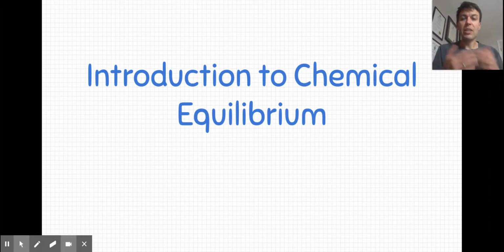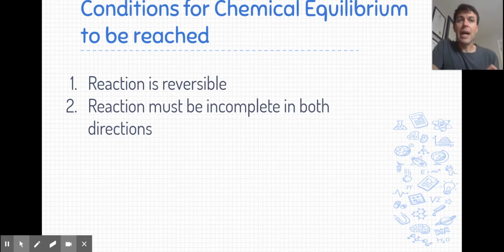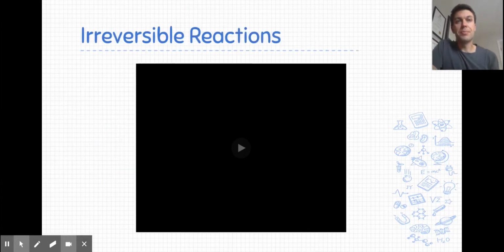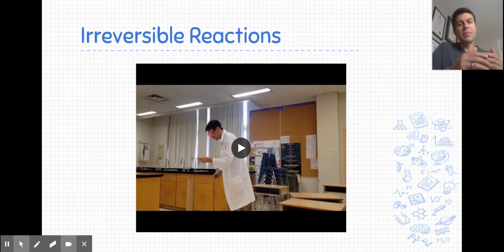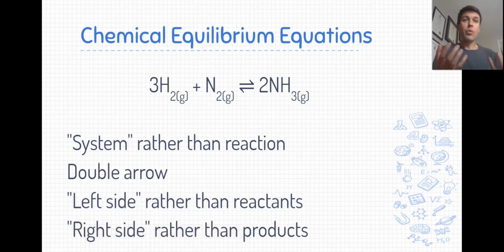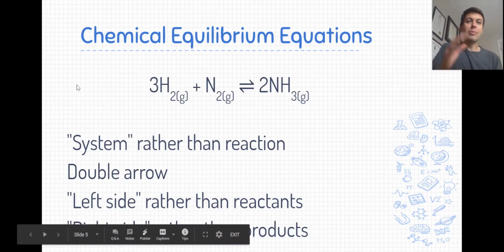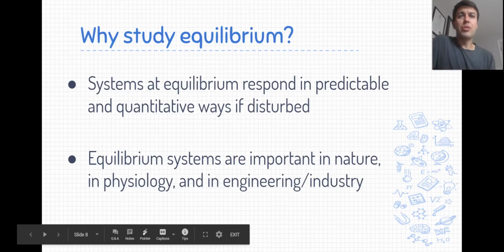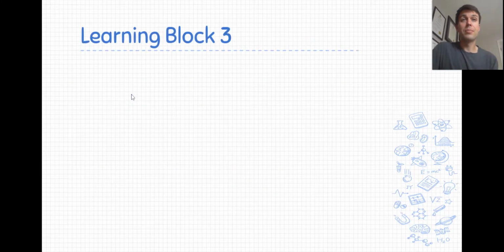Introduction to Chemical Equilibrium and Learning Block 3 overview